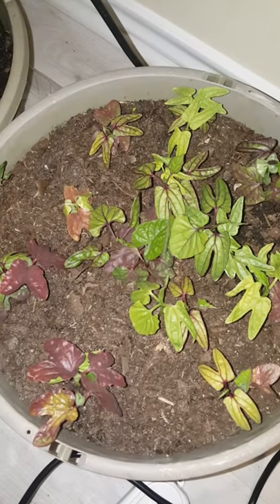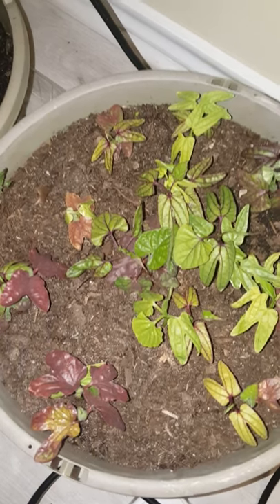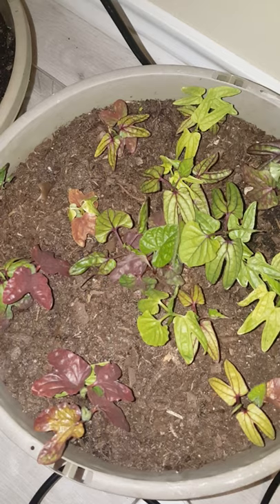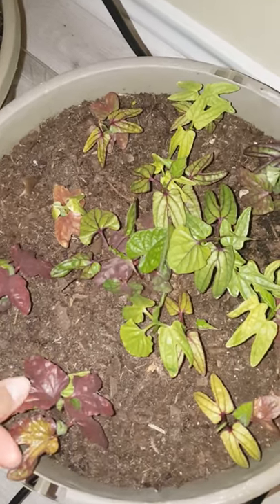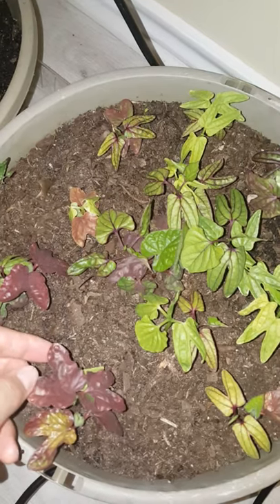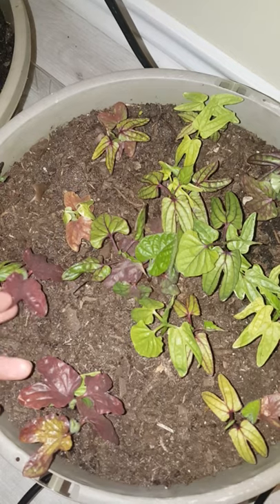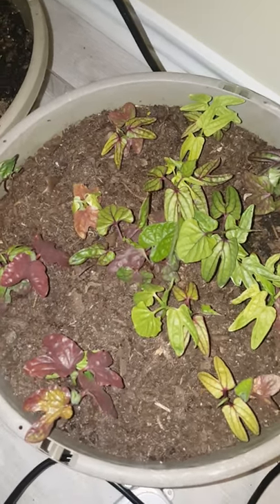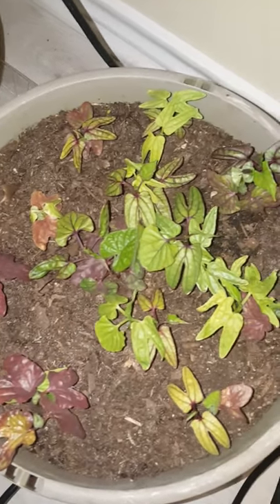Morning Glory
My Morning Glory are growing nicely. Do you know why some of their leaves are purple. Is it possibly a damage from the grow light?